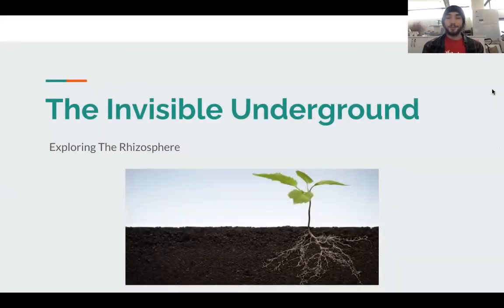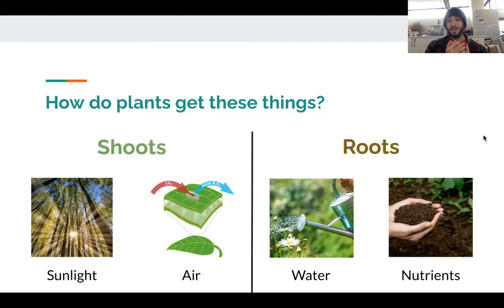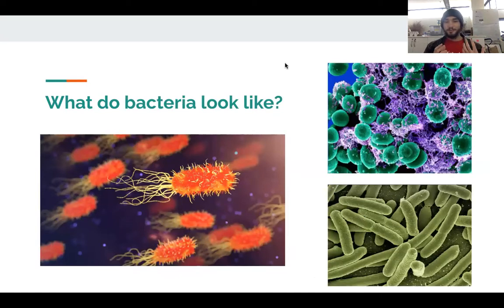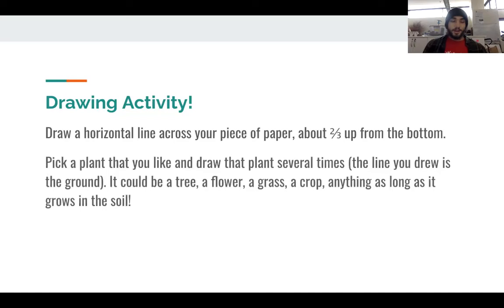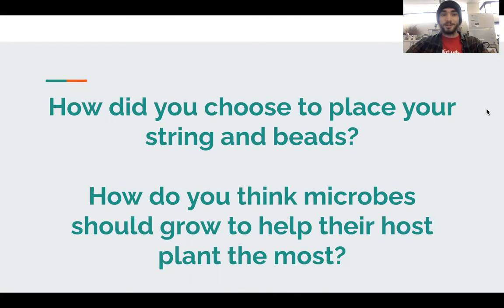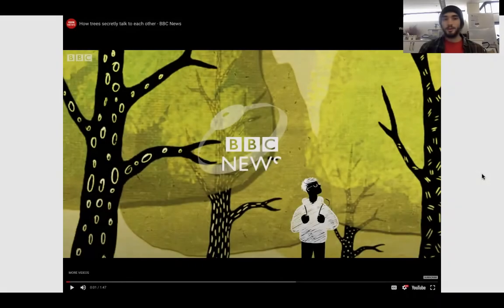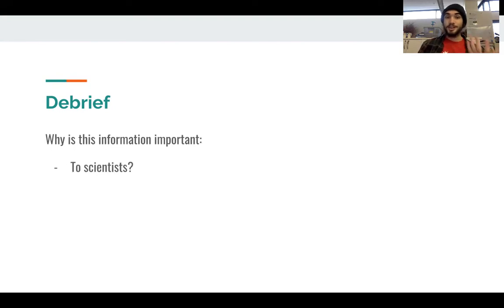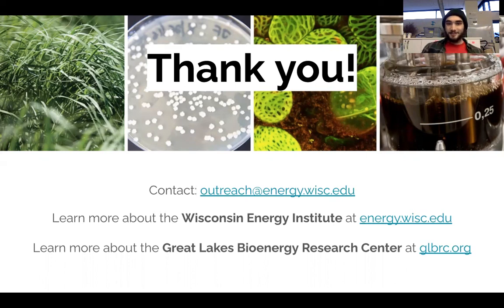The Invisible Underground: Exploring the Rhizosphere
What is the rhizosphere and why is it the secret to every plant’s success? Unearth the mysteries of the soil in this interactive modeling activity. We will explore the underground by creating a model on a piece of paper using yarn, beads, and drawings, allowing us to visualize all of the symbiotic relationships that help plants thrive.

Presented by:

Adrianna Trusiak, Research Coordinator, Great Lake Bioenergy Research Center
Lucas Lobreglio, Outreach Coordinator, Great Lake Bioenergy Research Center
Allison Bender, Outreach Coordinator, Great Lake Bioenergy Research Center

An official program of the 2022 MSU Science Festival.